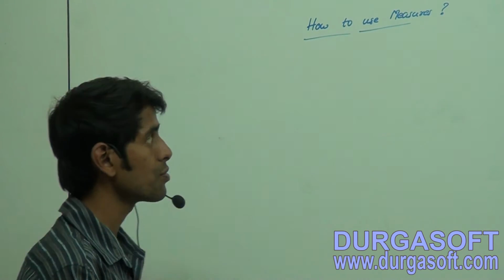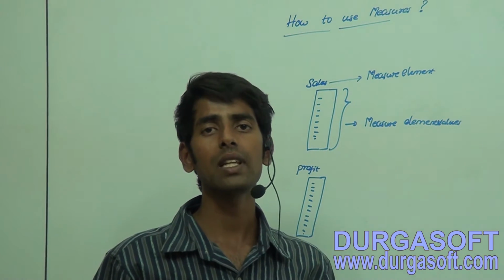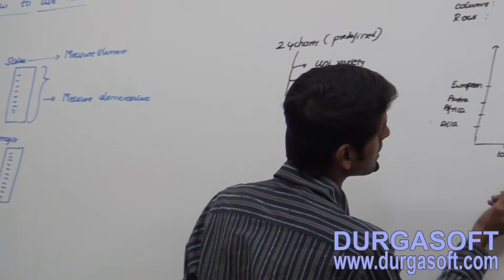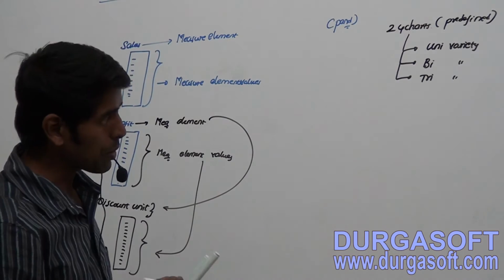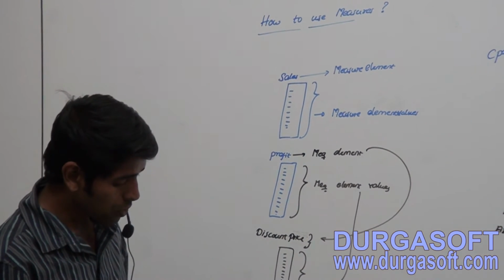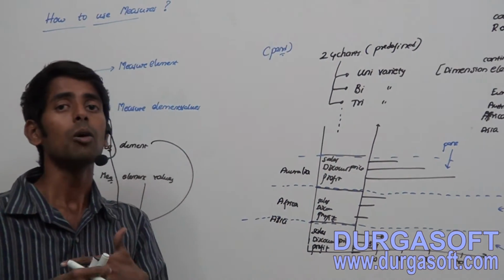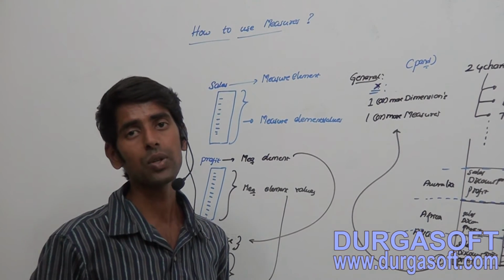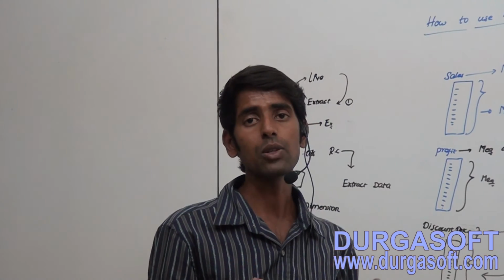Tableau Desktop Measure's Part 1